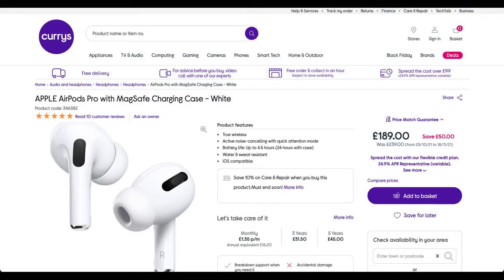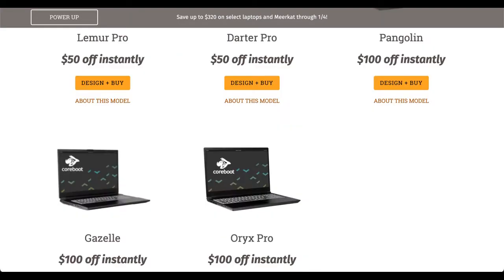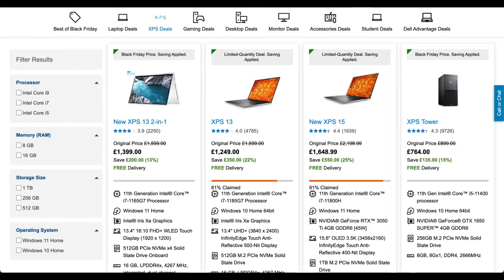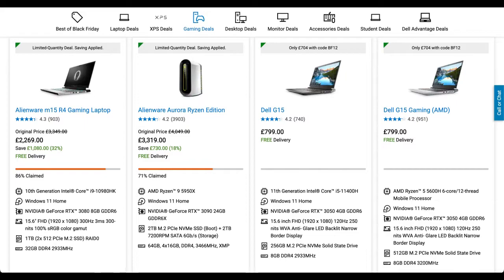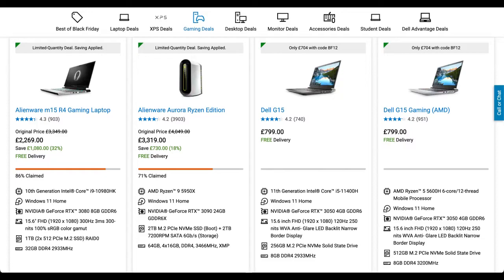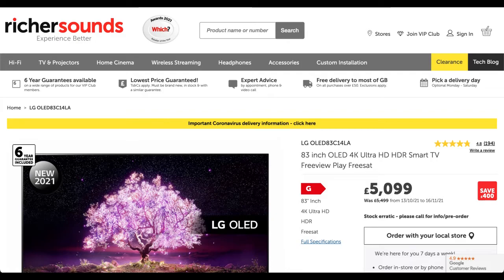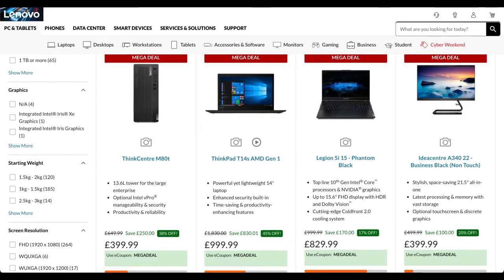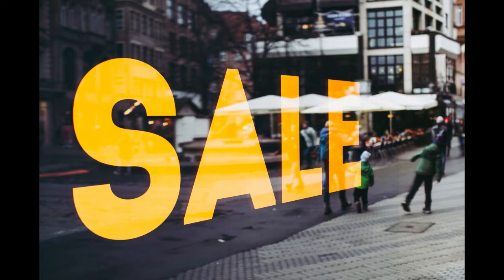The Best Cyber Monday / Black Friday Tech Deals 2021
Timestamps:
0:00 Intro
0:33 Airpods Pro With Magsafe Case
0:51 System 76 Festive Computer Deals
1:26 Dell Black Friday
2:32 LG OLED48C14LB
2:59 Lenovo Cyber Weekend Deals
3:50 Conclusion